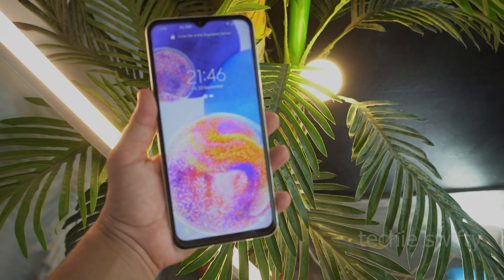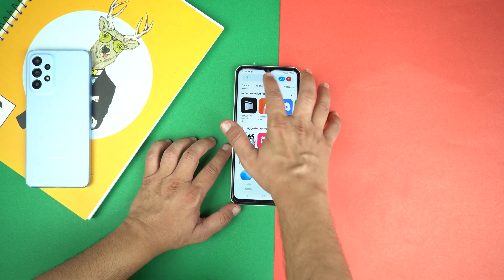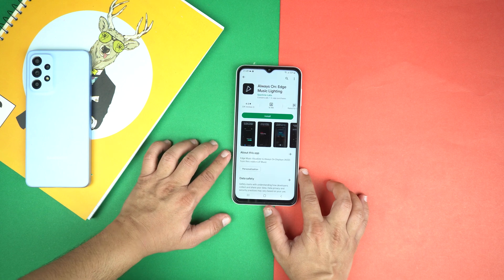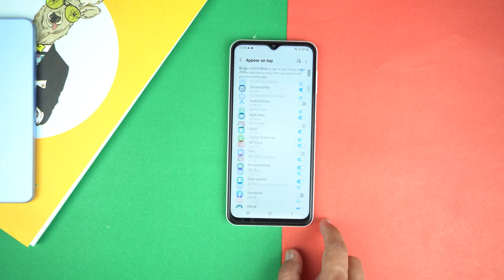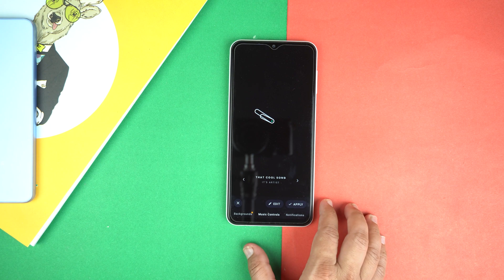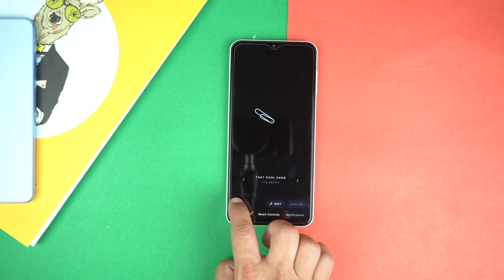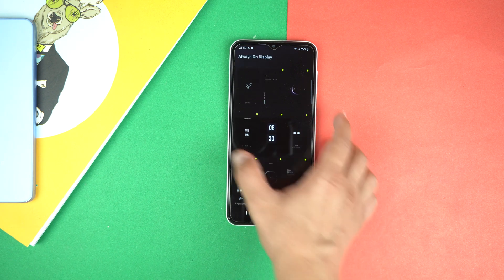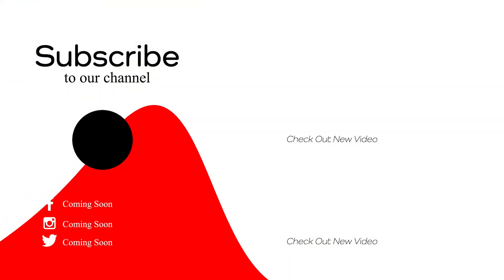Samsung Galaxy A23: How To Activate Always On Display?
This is Samsung Galaxy A23 Always On Display trick, by this you will get always on display on Samsung Galaxy A23 5G.

App Name: Always On: Edge Music Lighting